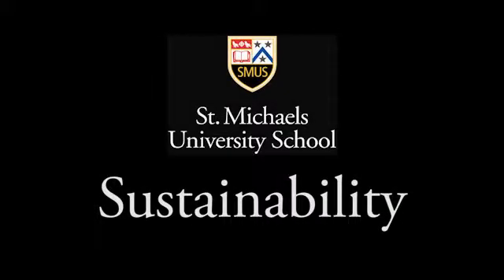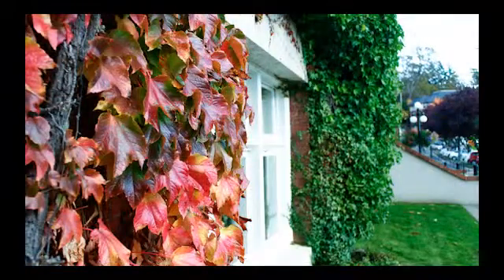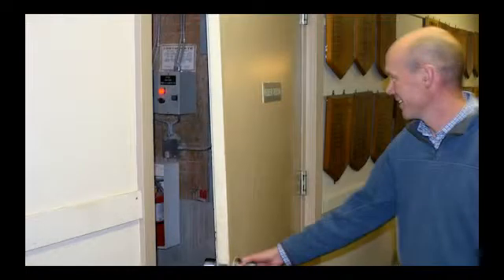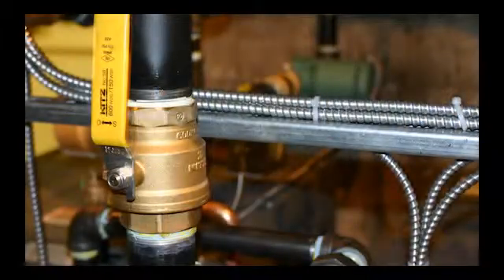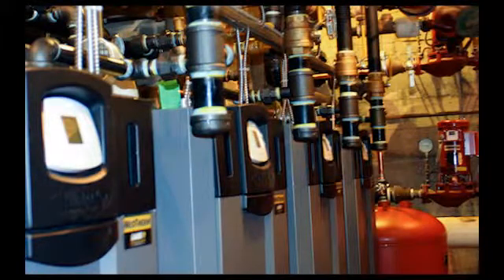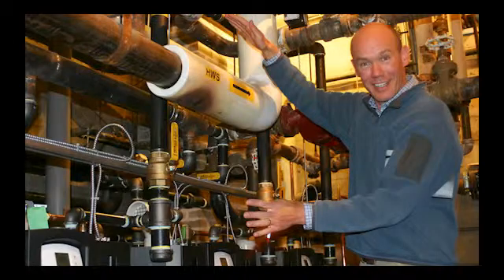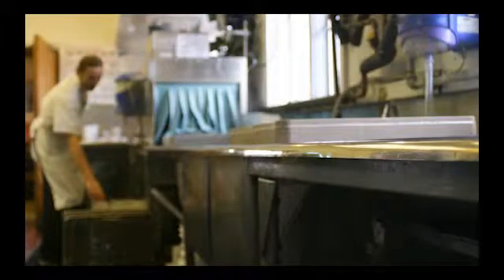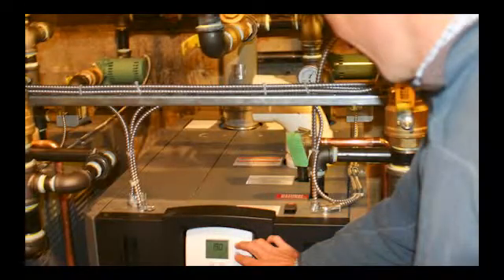A new boiler for School House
To replace the old boiler that was installed in the 1960s, it would have cost about $20,000. To install a new, much more efficient one, it would cost about $100,000. SMUS took the plunge and can now look forward to higher efficiency and savings (both financially and environmentally) down the road.

Craig Farish takes us on a tour of the new boiler room.